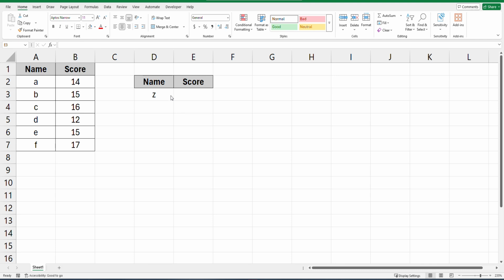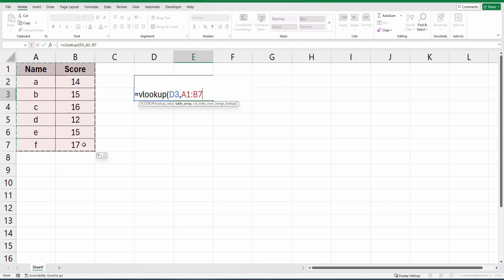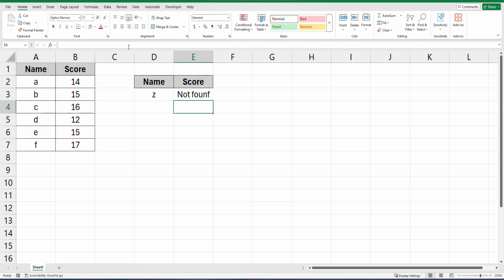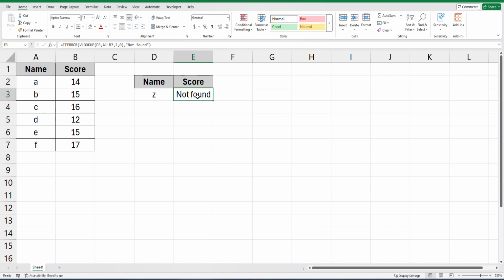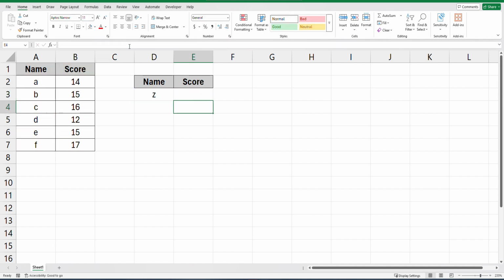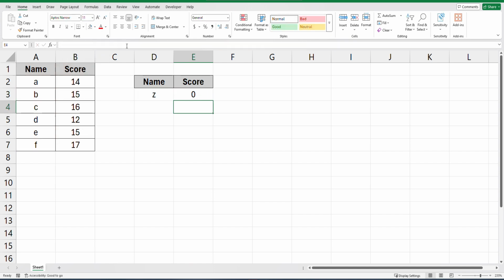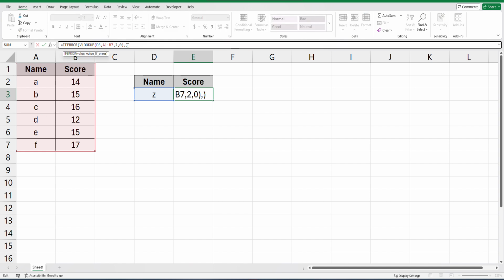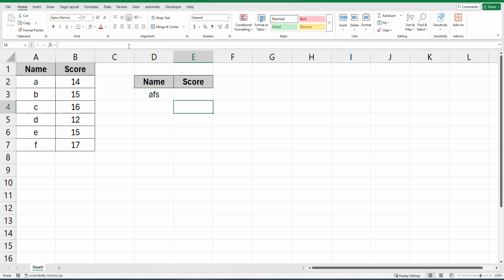IFERROR Formula in Excel with Examples | Avoid N/A, DIV/0! Errors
The IFERROR formula in spreadsheets (Excel, Google Sheets, etc.) is used to catch errors from another formula and display a custom value or blank instead, preventing ugly error messages like DIV/0! or N/A. Its syntax is =IFERROR(value, value_if_error), where value is the formula to check, and value_if_error is what to show if an error occurs, making data cleaner and reports more readable